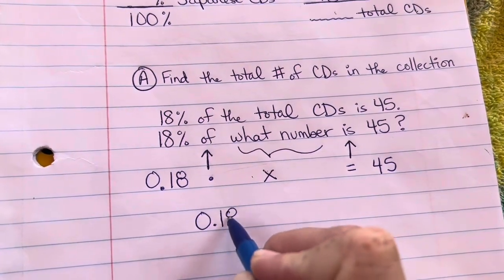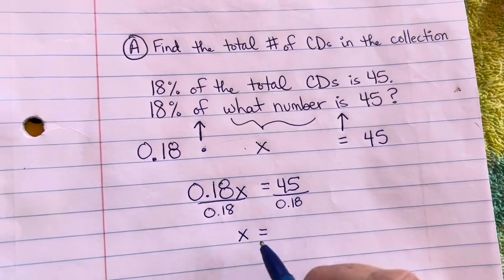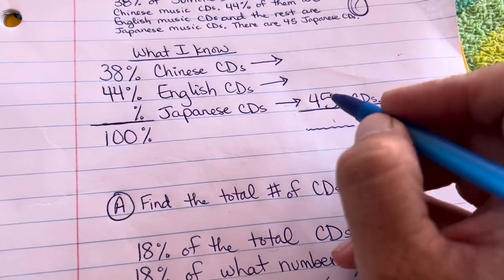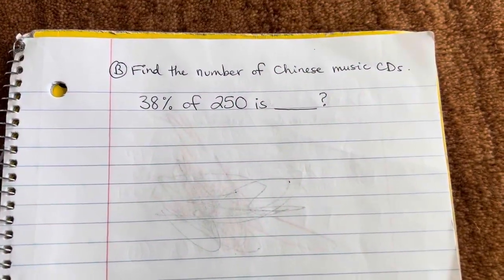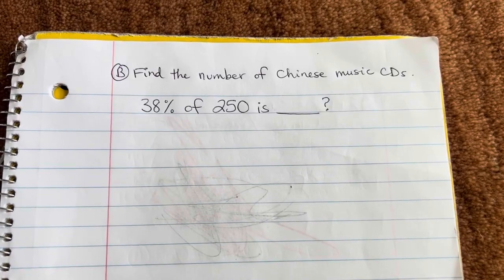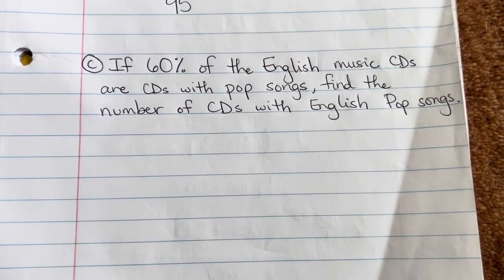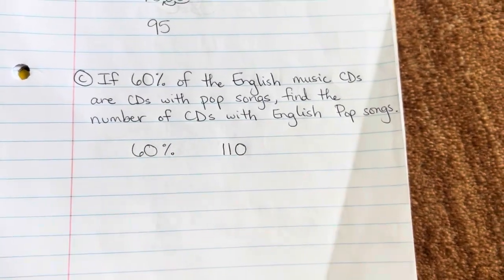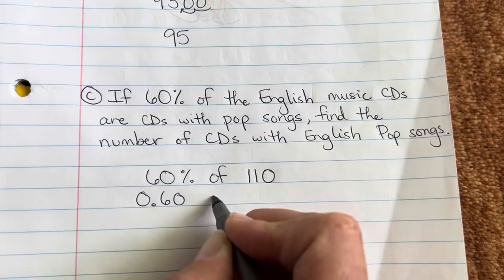Percent and Number Problem Part 2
This walks through Questions A, B, and C from the original Percent and Number problem.